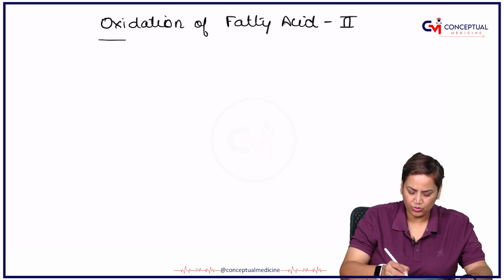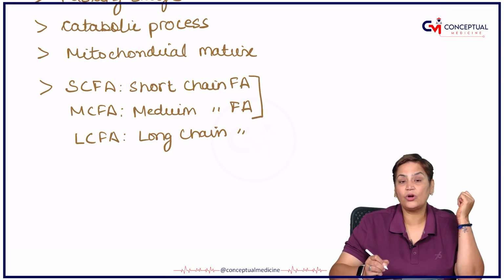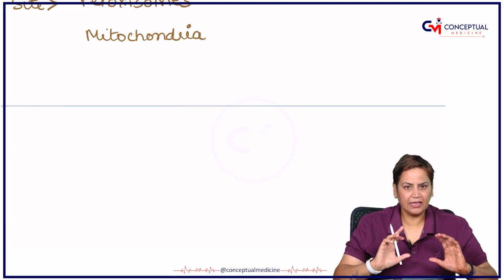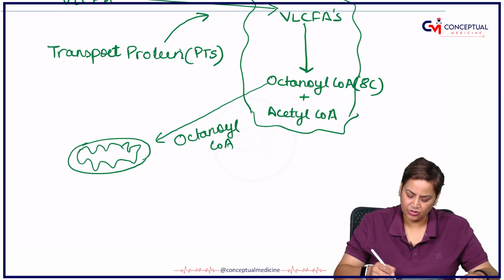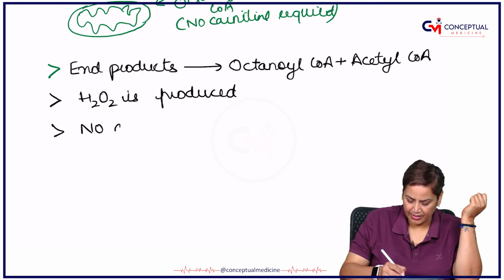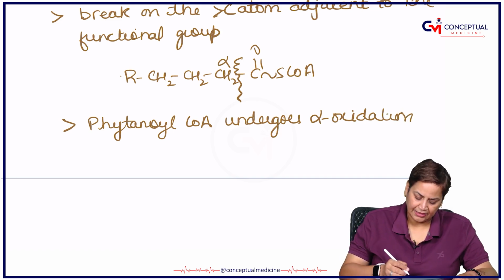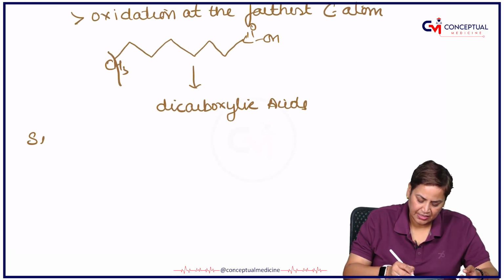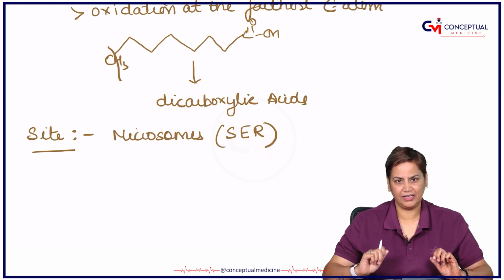11. Beta Oxidation of Fatty Acids – Part 2 🔥🧬 | Odd Chain & Unsaturated FA | MBBS Biochemistry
Beta Oxidation of Fatty Acids – Part 2 🔥🧬 | Odd Chain & Unsaturated FA  | MBBS Biochemistry

This Part 2 lecture on beta oxidation of fatty acids builds upon the basic pathway and focuses on the special modifications and clinical relevance that are frequently tested in MBBS 1st year biochemistry 🔥📚. The session explains beta oxidation of unsaturated fatty acids, highlighting the role of enoyl-CoA isomerase and reductase, and why fewer FADH₂ molecules are produced, reducing total ATP yield 🧬⚡. Odd-chain fatty acid oxidation is discussed in detail, where the final product propionyl-CoA is converted to succinyl-CoA through biotin- and vitamin B₁₂–dependent reactions, linking lipid metabolism with the TCA cycle 🔁. The lecture also covers alpha oxidation for branched-chain fatty acids like phytanic acid and omega oxidation as an alternative microsomal pathway, emphasizing their physiological and pathological importance. High-yield clinical correlations include carnitine deficiency, MCAD deficiency, Jamaican vomiting sickness, Reye syndrome, and disorders of fatty acid transport and oxidation presenting with hypoketotic hypoglycemia 🔥. By integrating pathway variations, cofactor requirements, and disease associations, this lecture ensures strong conceptual clarity and exam-ready recall for theory exams, viva voce, and MCQs ❤️✨.